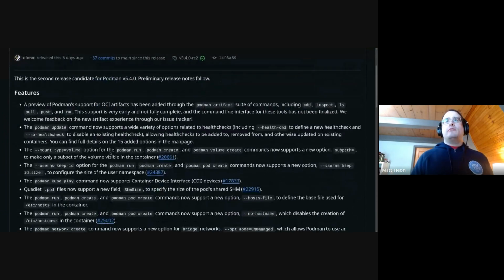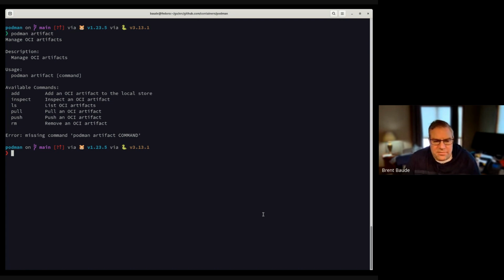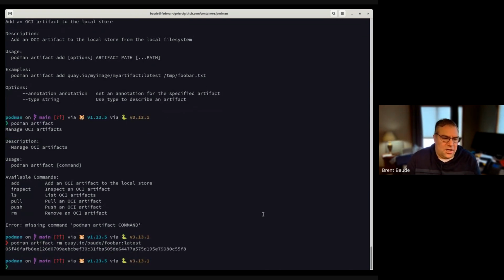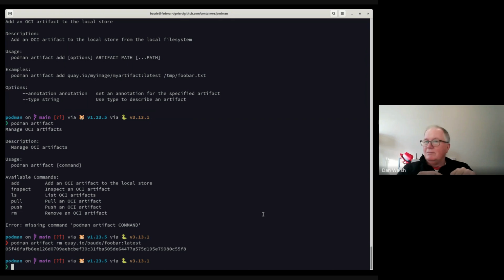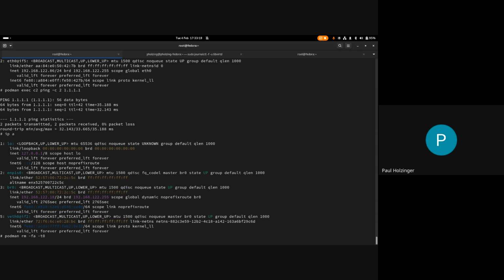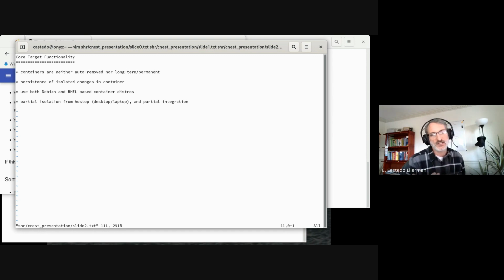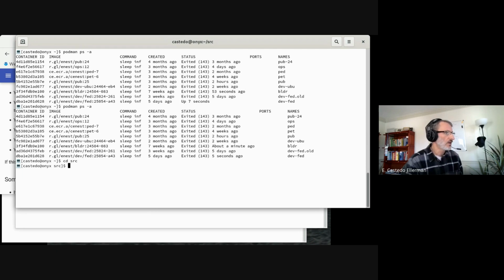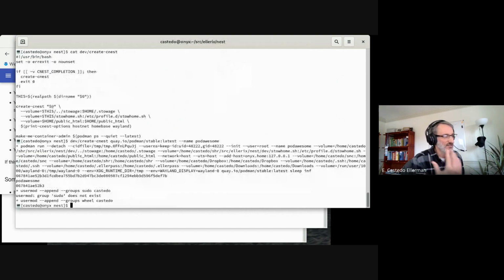Podman Community Meeting, February 4, 2025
Podman Community Meeting Topics
  * 00:00 - Intro
  * 01:47 - Podman 5.4 Update
  * 04:54 -  Firewalld in Podman 5.4 Update
  * 06:20 -  CNCF UpdateUpdate
  * 09:48 -  Artifacts Demo
     * 11:04 Demo Start
  * 25:35 -  Netavark 1.14 New Features Demo
     * 25:53 Demo Start
  * 35:22 -  Personal Multisession Containers & cnest Demo
     * 41:55 Demo Start
  * 1:01:01 - Wrapup